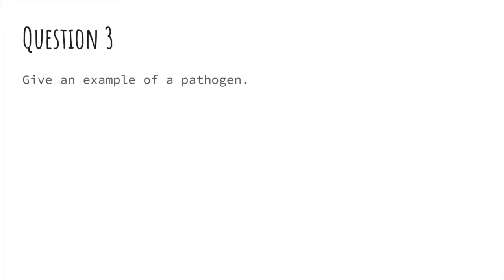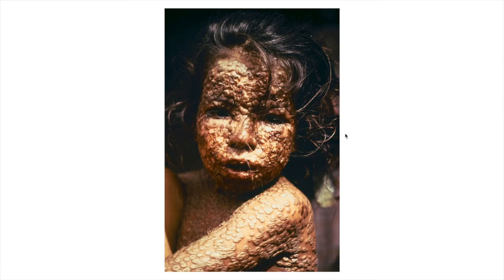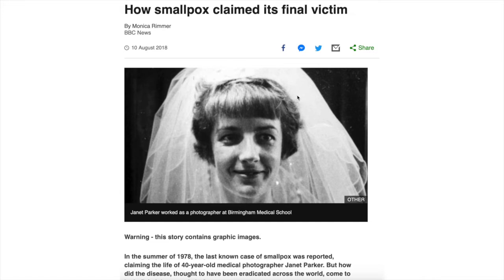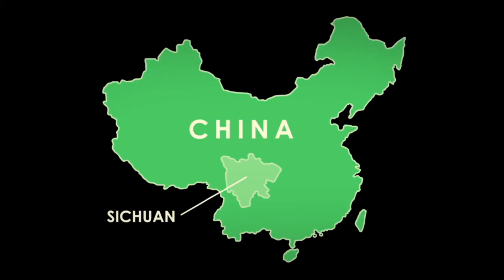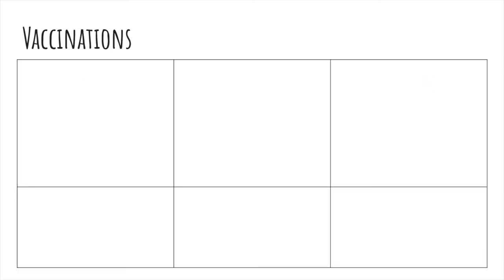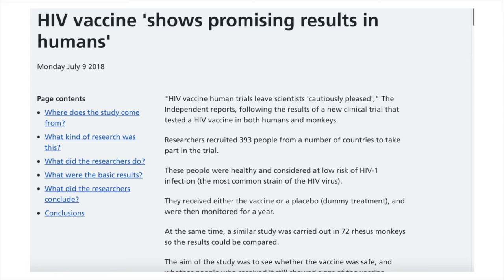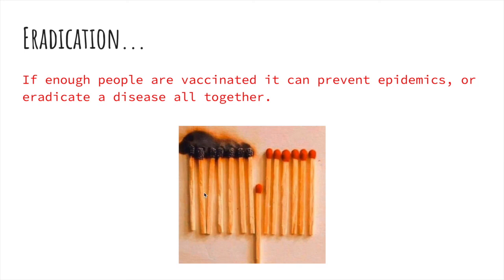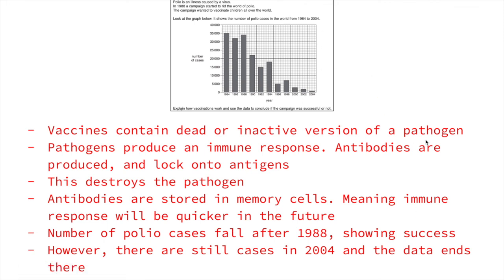Vaccinations - OCR Combined Science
Video talking through how vaccinations are developed, and how they can be used to combat communicable diseases.